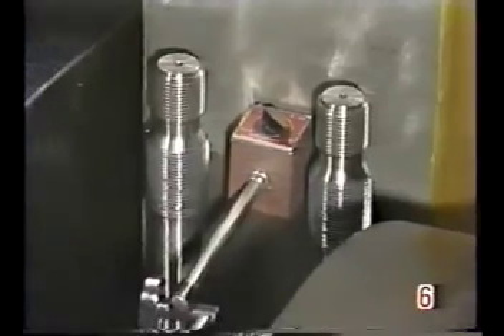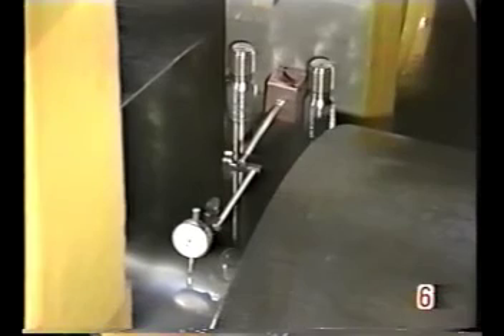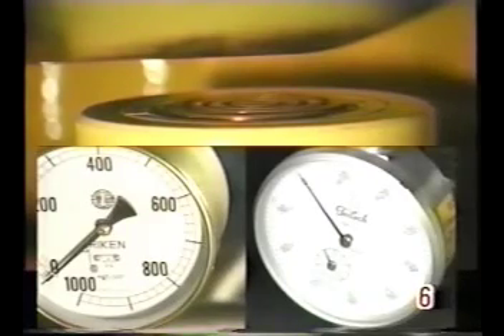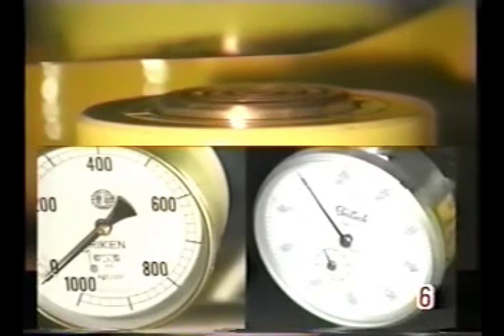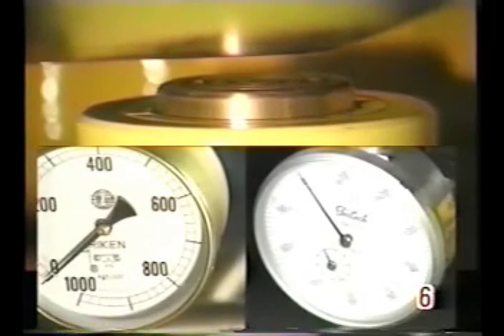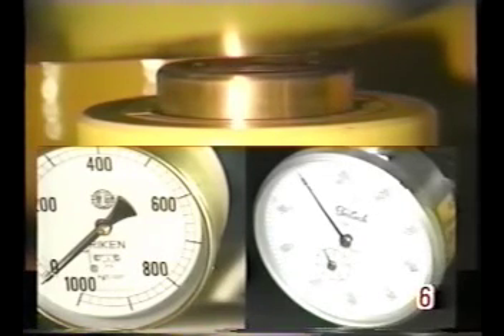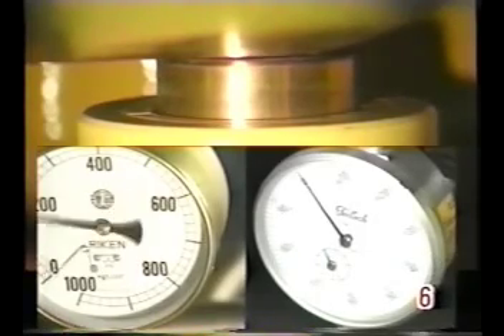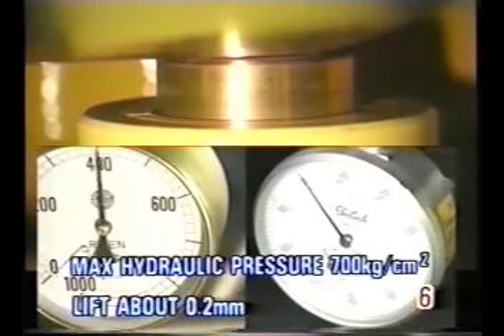MITSUBISHI UEC LS Marine Diesel Engine - 17 Removing of Main Bearing Lower Metal